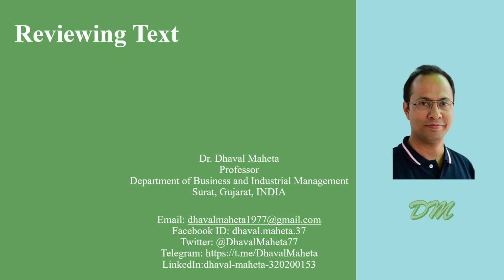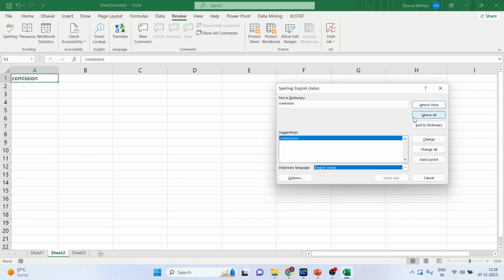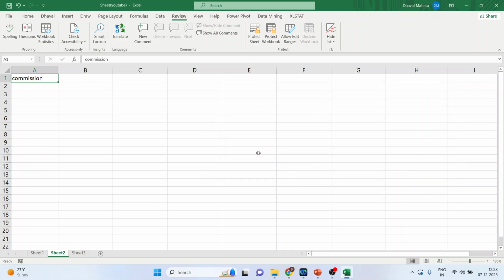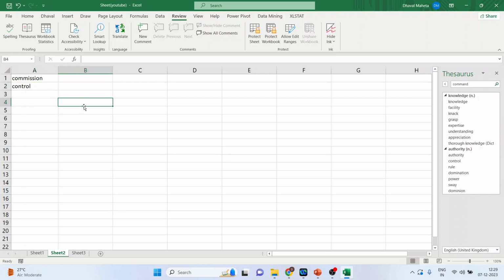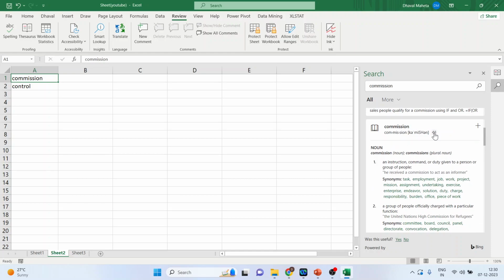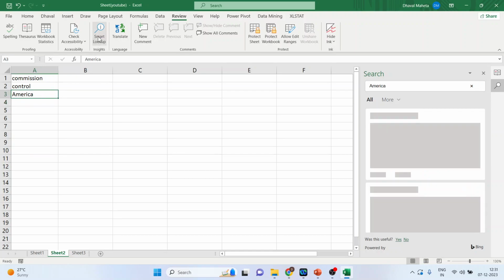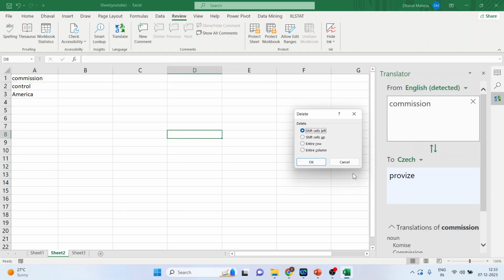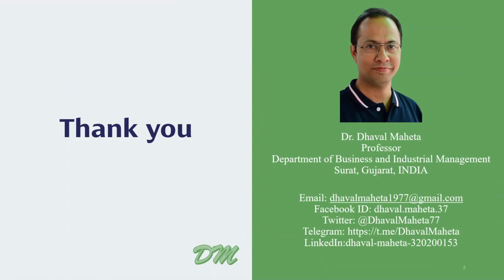18. Reviewing Text in Microsoft Excel (MS-Excel) || Dr. Dhaval Maheta